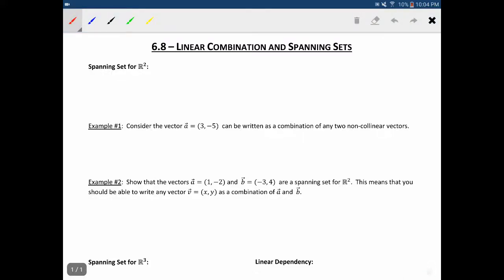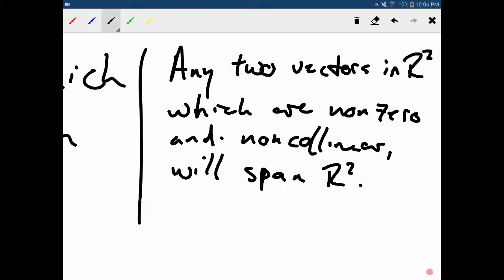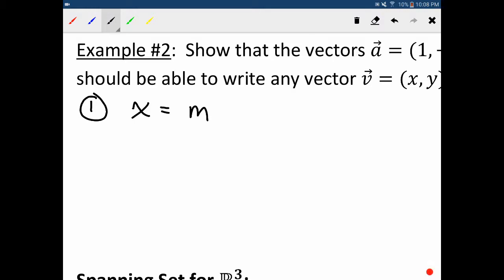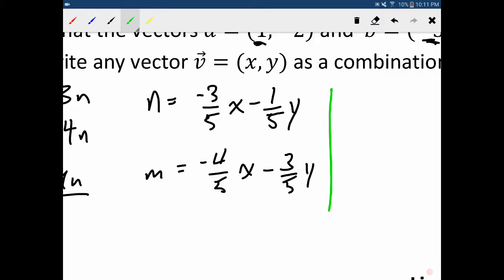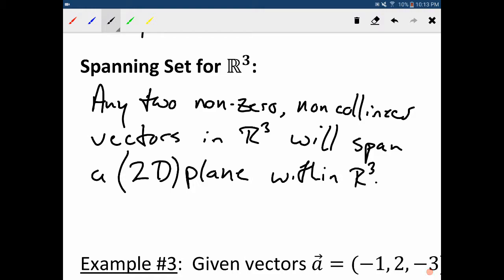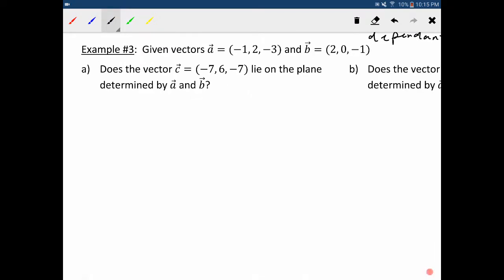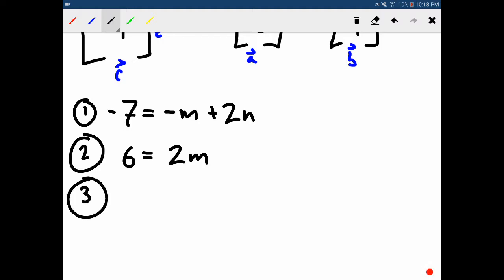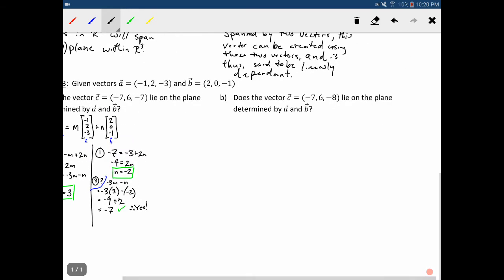6 8 Linear Combination and Spanning Sets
With enough vectors, we could span the entire galaxy!!!... Actually you'd only need 3.